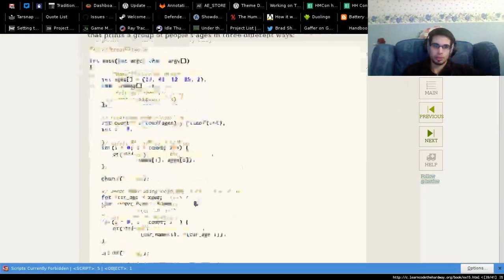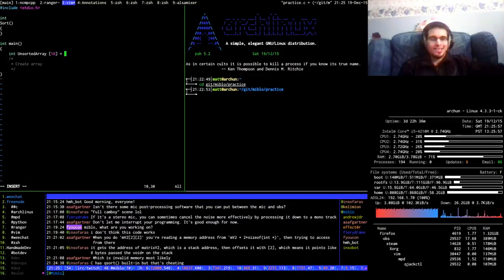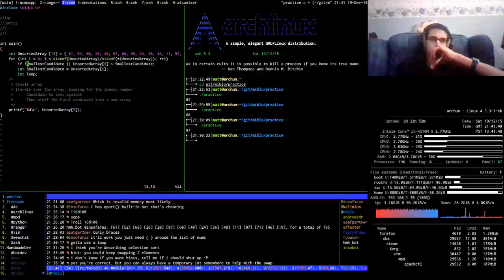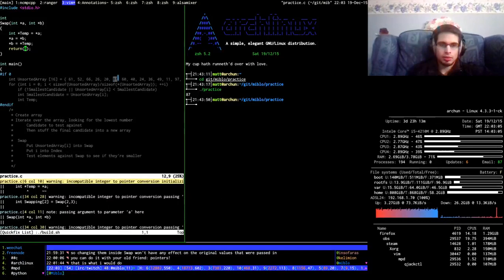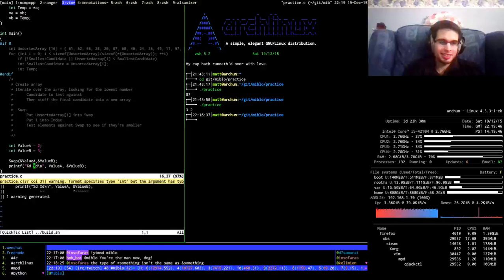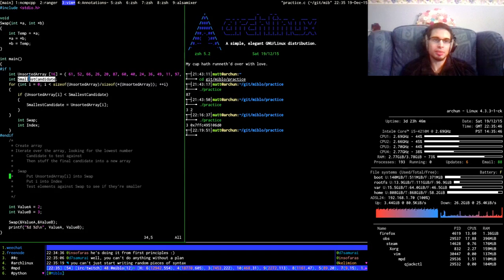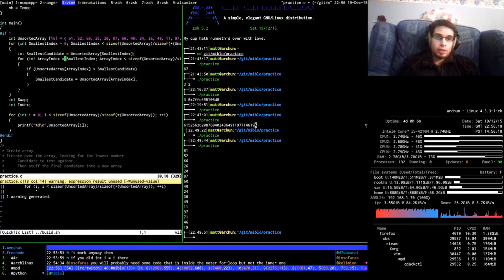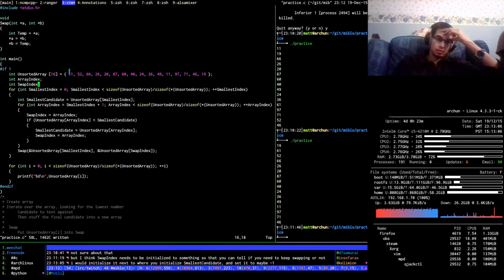Practising Programming, day 5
Miblo takes up Mike Acton's 30 minute challenge and practices programming.